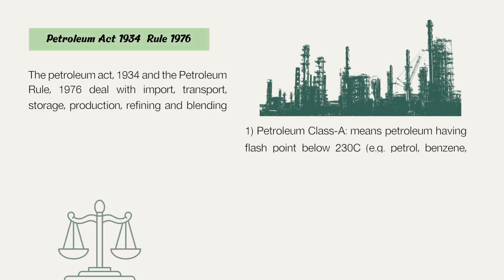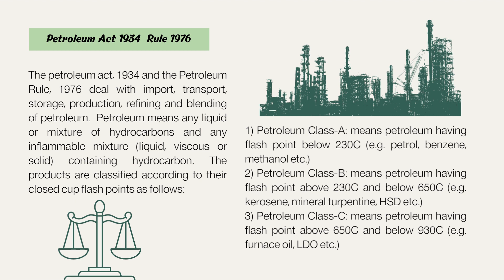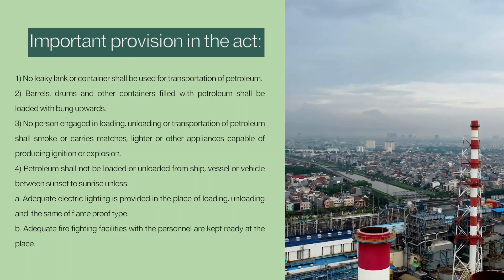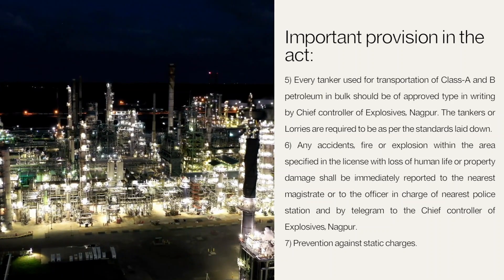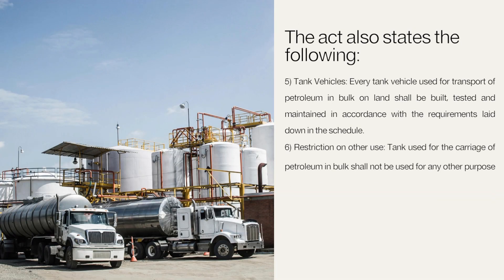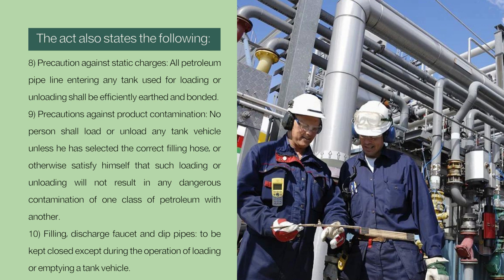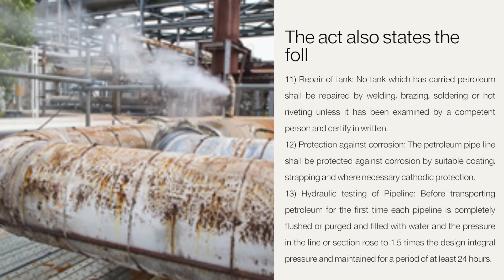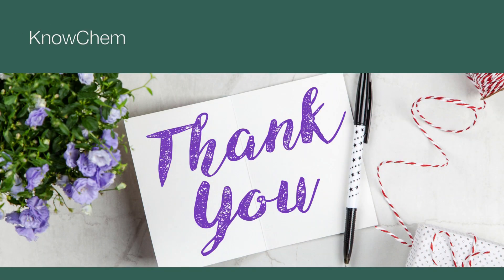Petroleum Act 1934 and Petroleum Rules 1976: Regulations for Transport, Storage, and Production.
Description: Welcome to our informative video on the Petroleum Act of 1934 and the Petroleum Rules of 1976. These legislations play a vital role in regulating the import, transport, storage, production, refining, and blending of petroleum in our country.

In this video, we explore the key provisions outlined in the Petroleum Act and Petroleum Rules, shedding light on the classification of petroleum products based on their closed cup flash points. We discuss the three classes of petroleum, namely Class-A, Class-B, and Class-C, and their respective flash point ranges, ensuring a comprehensive understanding of their safety requirements.

Throughout the video, we highlight important provisions and safety measures defined in the act and rules. These include the prohibition of leaky tanks or containers for transportation, loading containers with the bung facing upwards, restrictions on smoking and carrying ignition sources during loading and unloading activities, and the necessity of fire extinguishers suitable for combating oil fires.

We also delve into specific requirements for tank vehicles used in bulk transportation, such as their construction, testing, and maintenance standards. Additionally, we emphasize precautions against static charges, protection against product contamination, proper handling of filling and discharge faucets, and the importance of expert examination before repairing tanks that have carried petroleum.

Furthermore, the video covers corrosion protection measures for petroleum pipelines, hydraulic testing requirements before initial transportation, and the significance of maintaining accurate records and reporting accidents, fires, or explosions promptly.

By familiarizing ourselves with the Petroleum Act of 1934 and the Petroleum Rules of 1976, we can ensure the safe and responsible handling of petroleum, safeguarding lives, properties, and the environment.

Together, let's promote a secure and sustainable approach to petroleum operations.